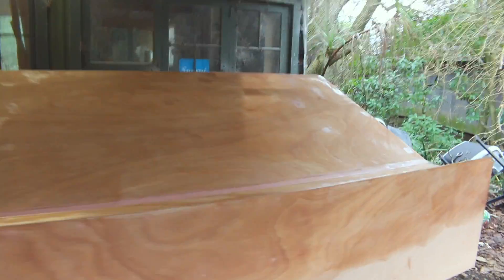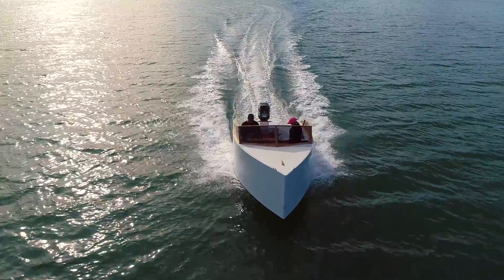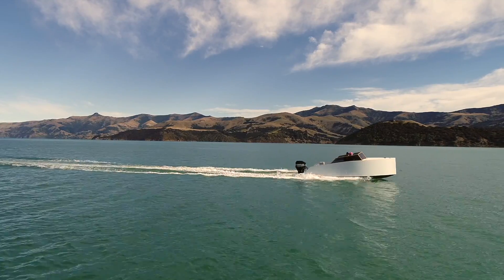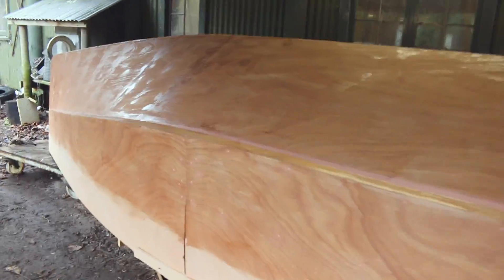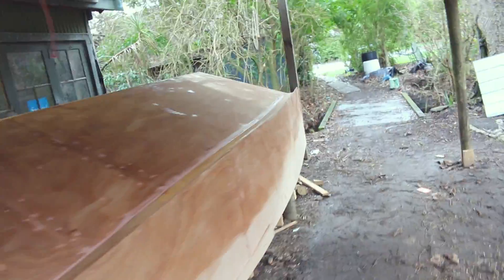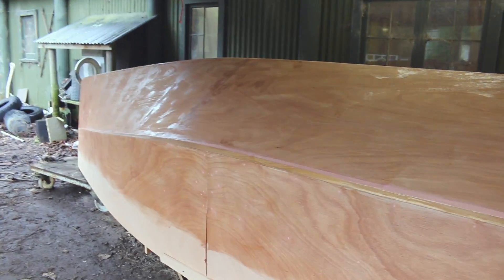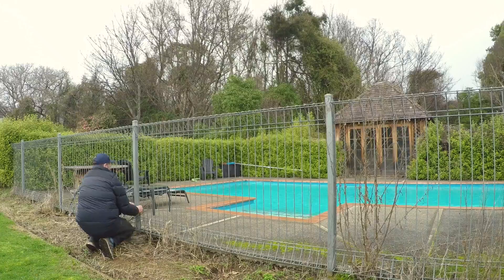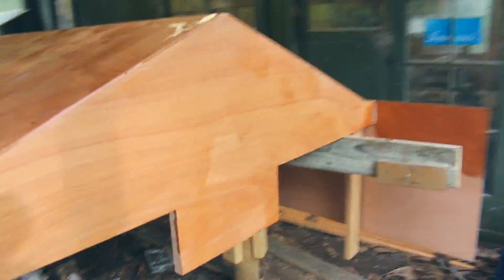Building A Boat without plans!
A short video touching on the first boat I designed and built and the second which is underway!